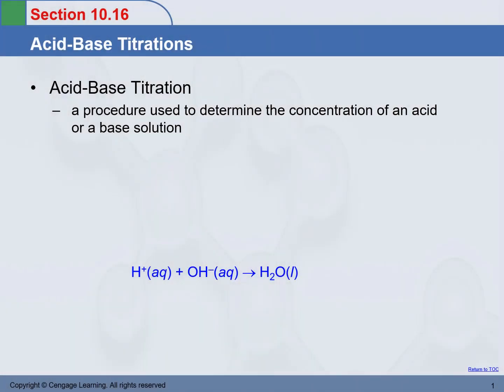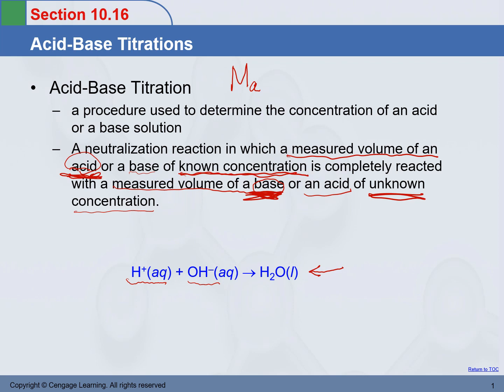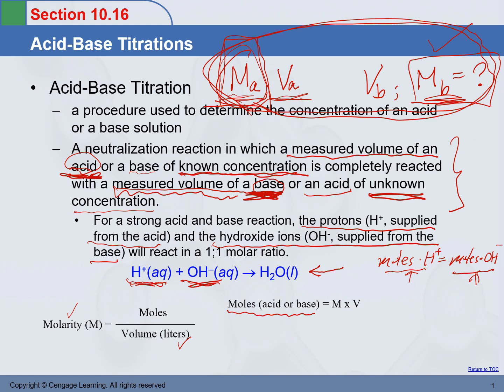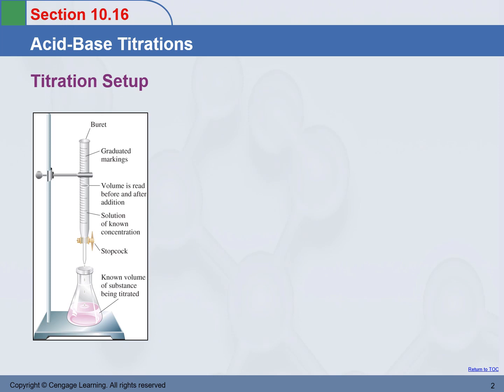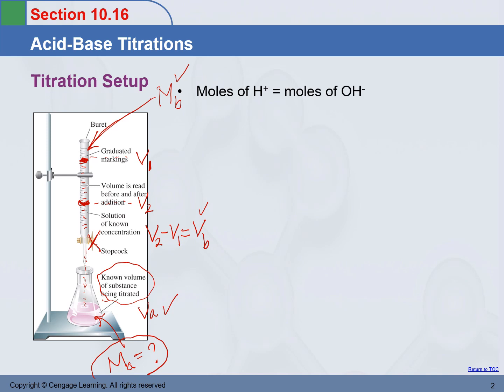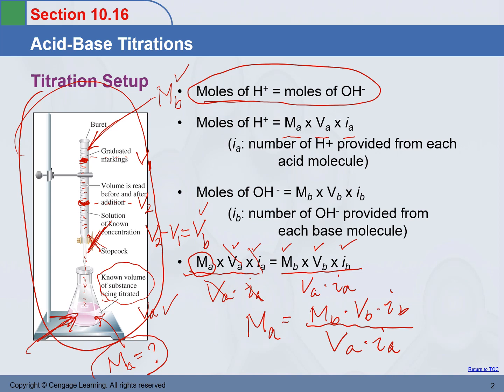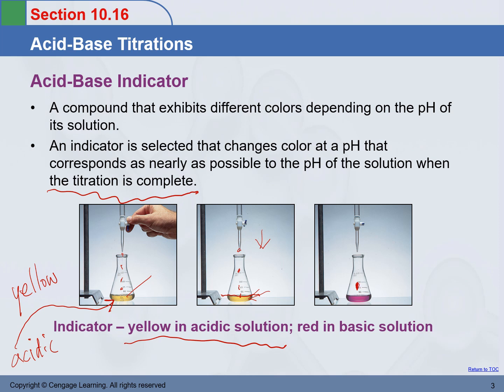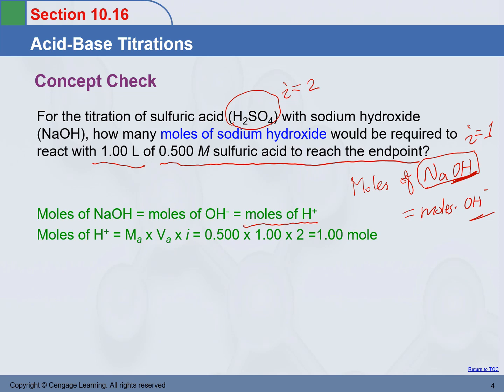CHEM 1050 chapter10 13 Acid Base Titrations